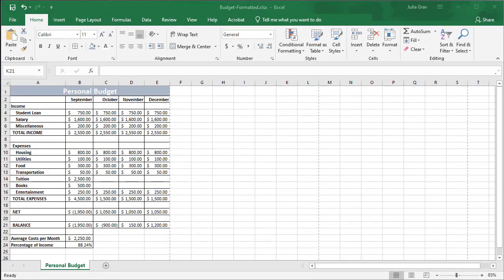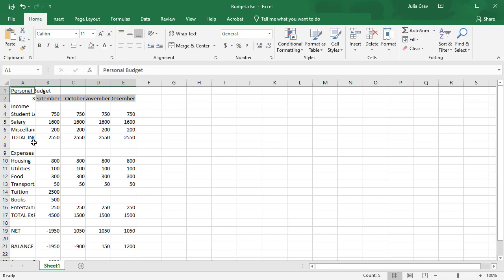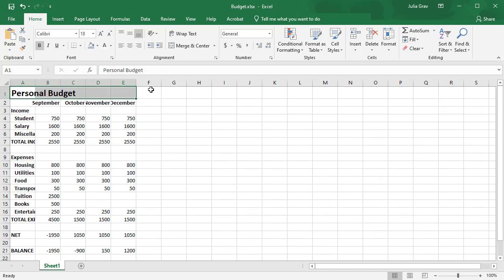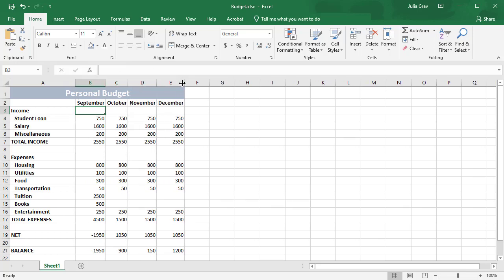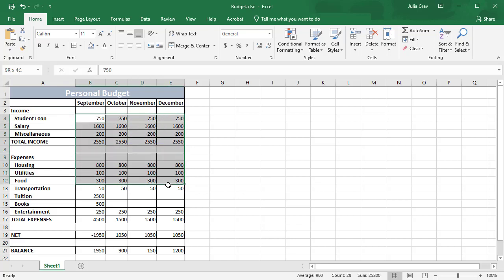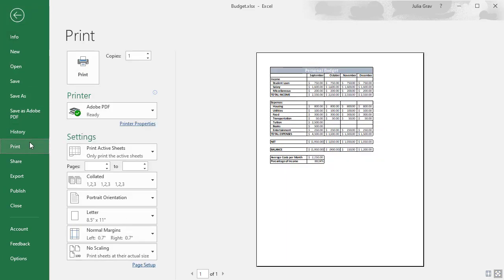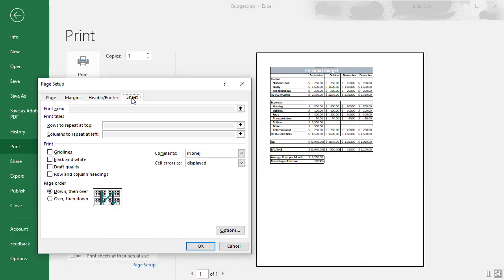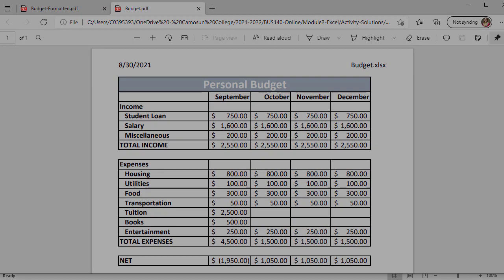Excel Basics - Formatting & Printing to PDF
This video will show you how to do basic formatting and set-up a document to print in Excel.